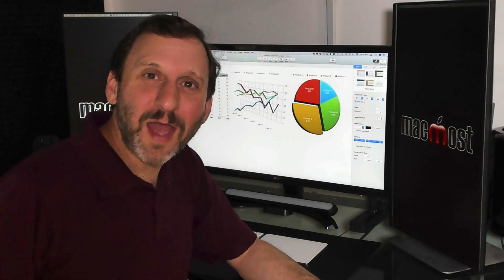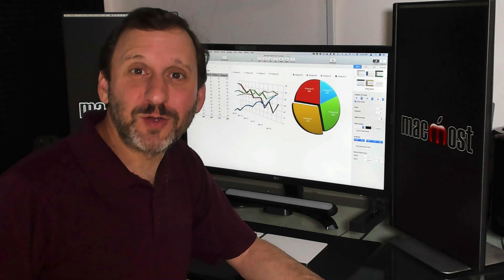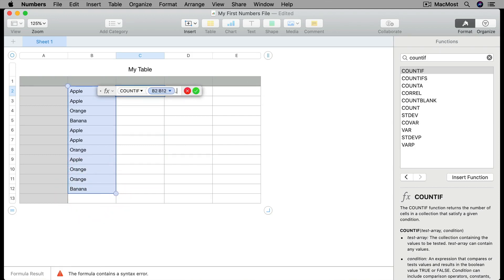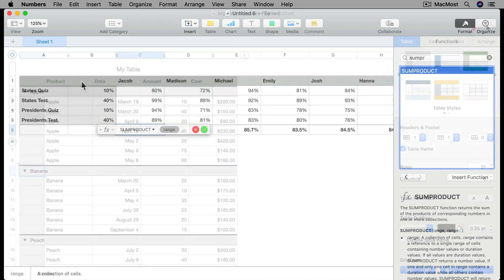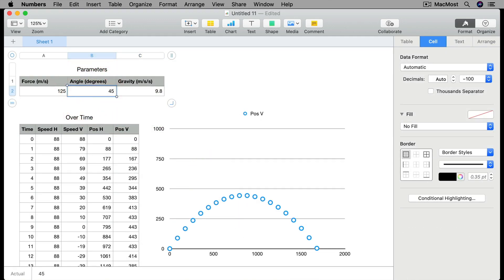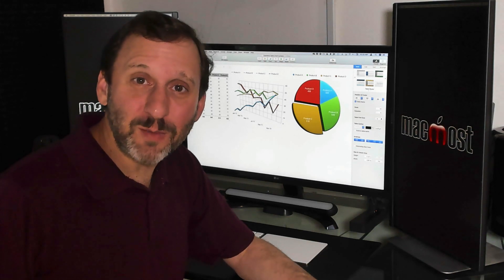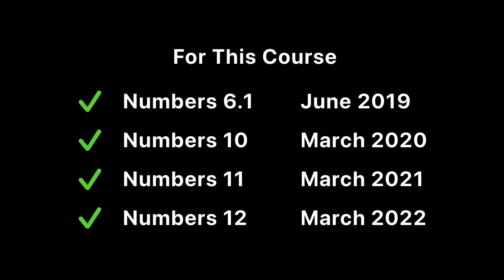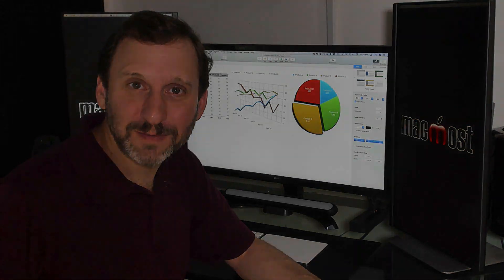MacMost Numbers Course Lesson 1 – Introduction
Part of "Numbers: Using Spreadsheets On Your Mac," a course by MacMost.com